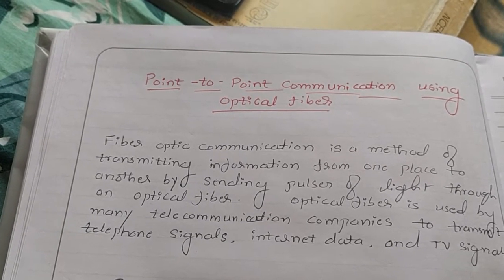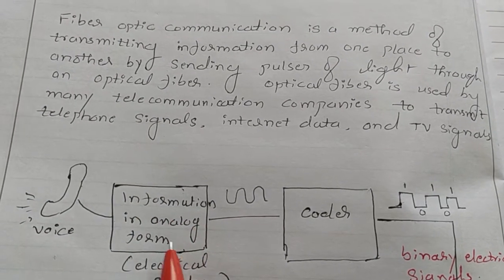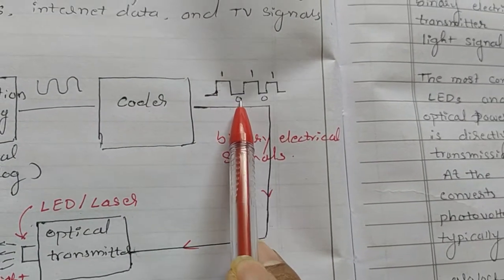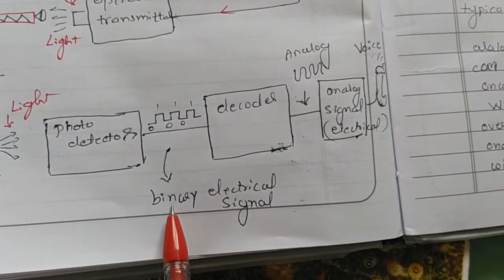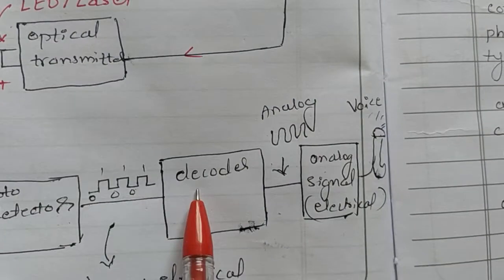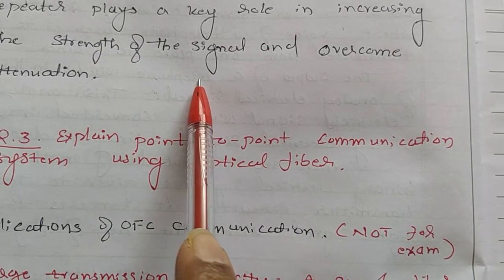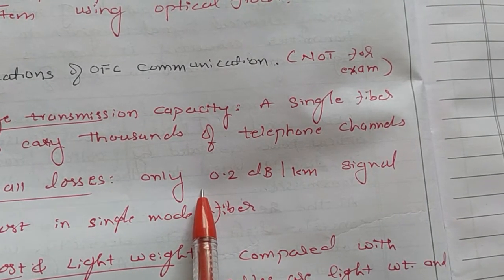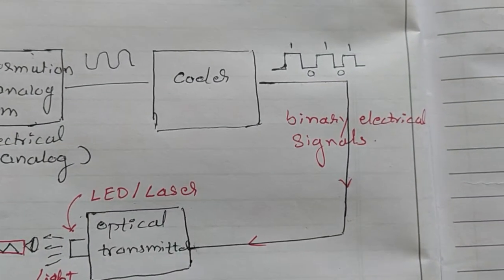Optical fiber-6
Point-to-point Communion